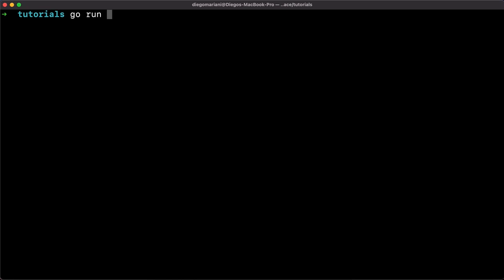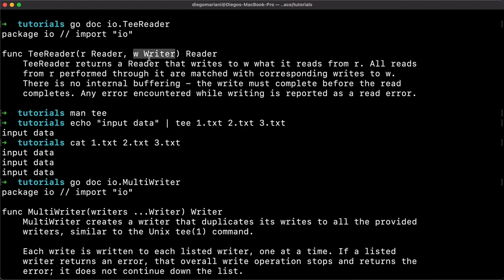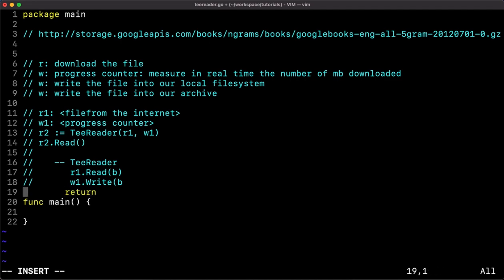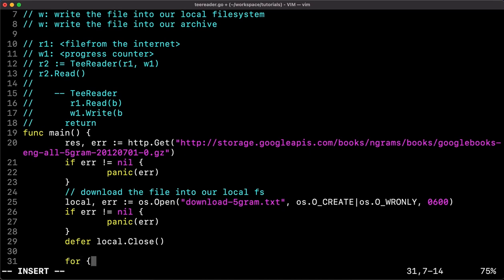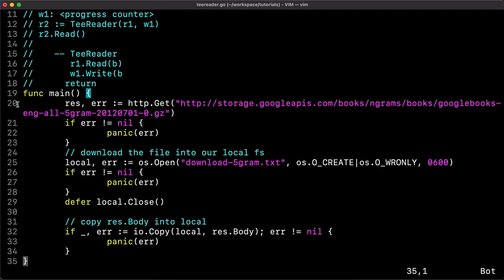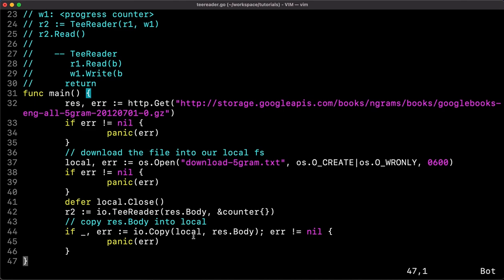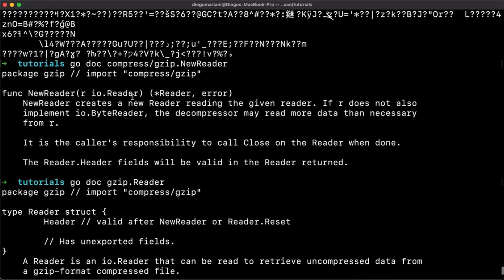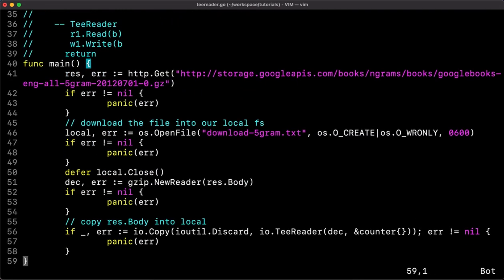Go (Golang) io.TeeReader Example